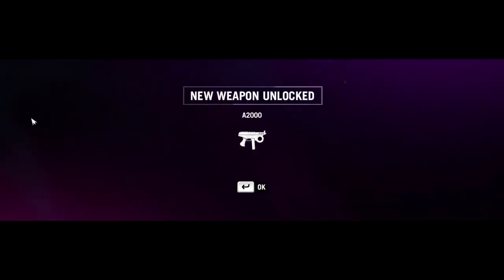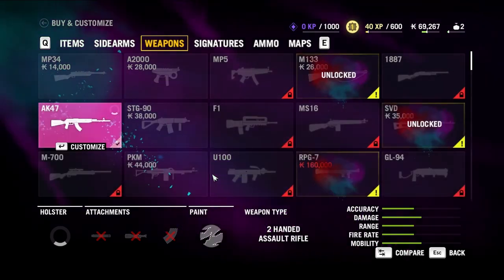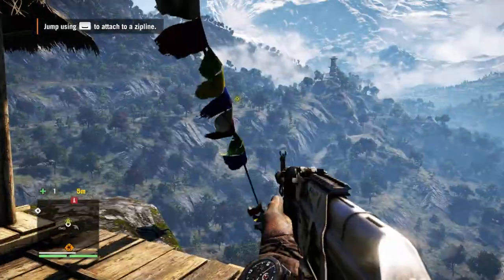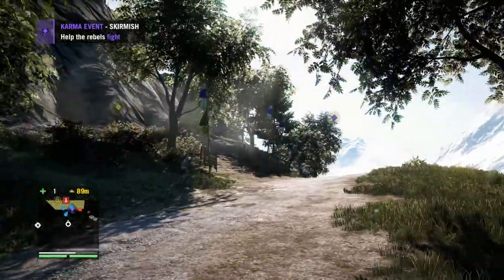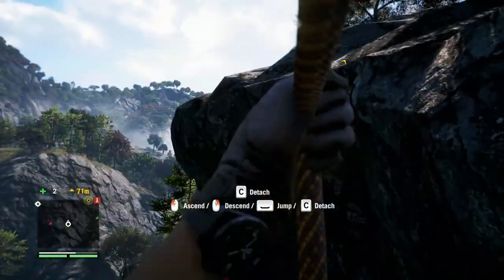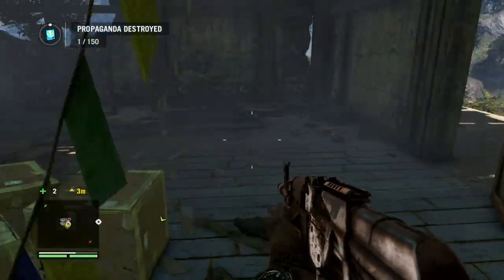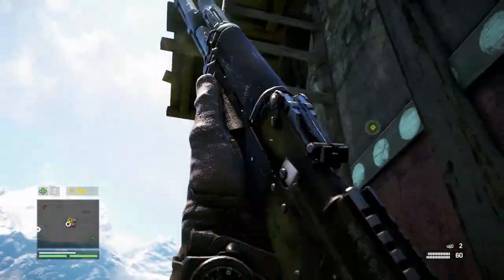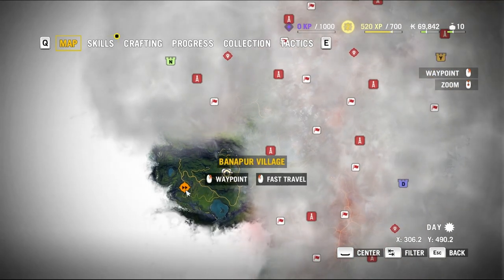SAVING VILLAGES | Far Cry 4 Playthrough (PC) pt4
From themselves.

Tom steps into Kyrat, and I think he likes it.